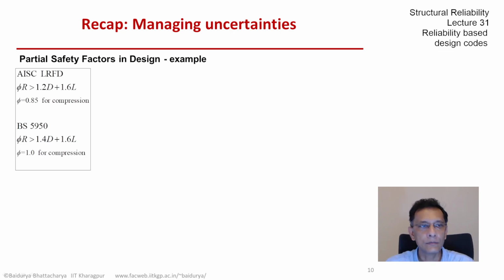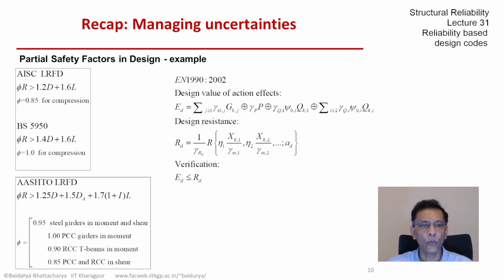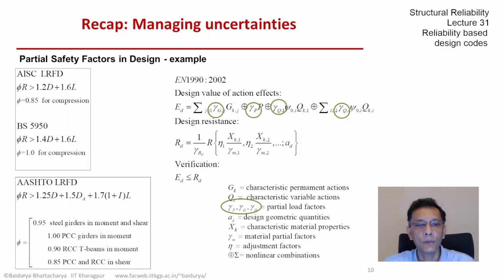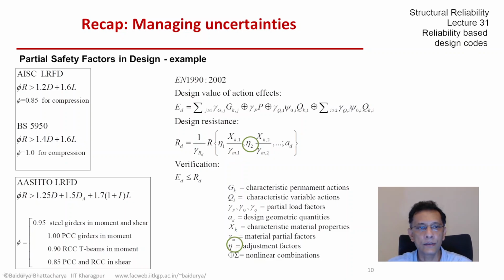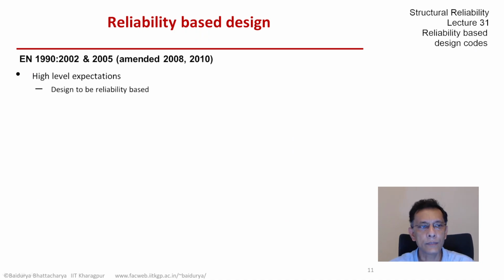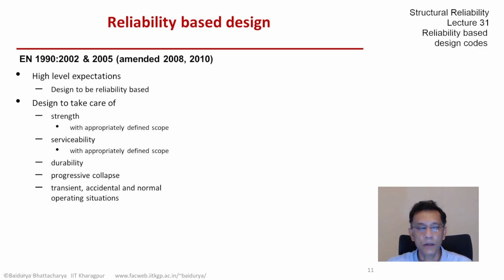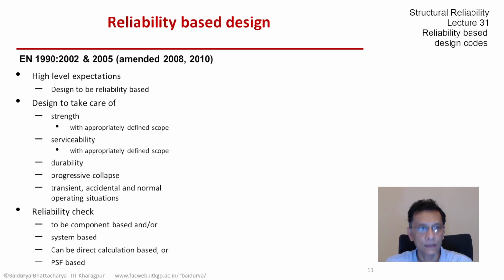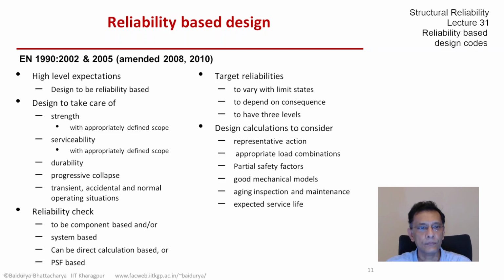STRUCTURAL RELIABILITY Lecture 31 module 05: Reliability Based Design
The Structure and the Philosophy Behind Reliability Based Design Codes.

Partial Safety Factors - examples in various codes; format of design equations in Structural Eurocodes